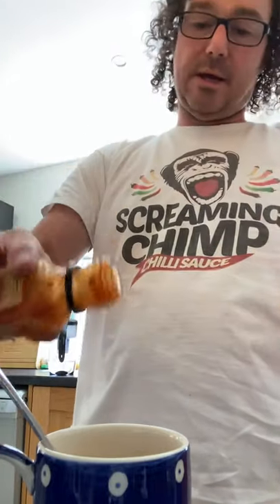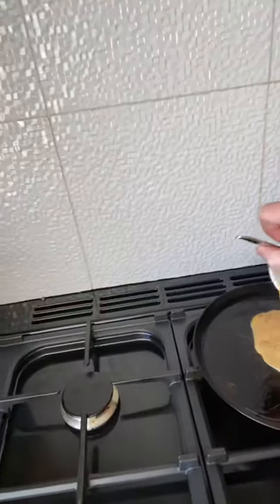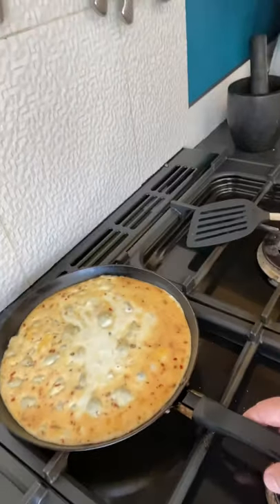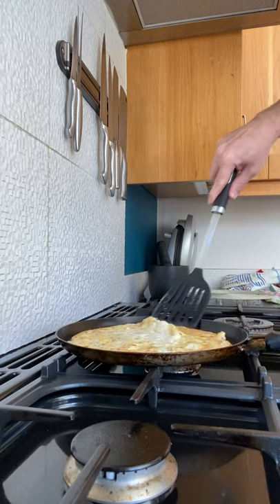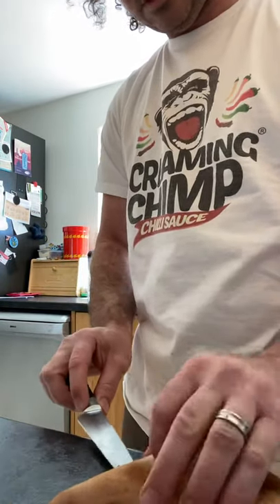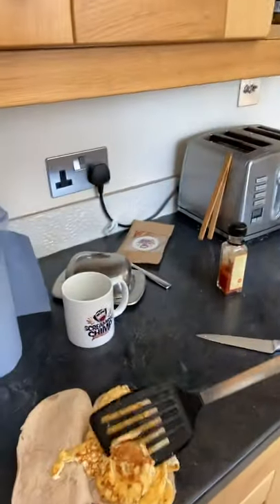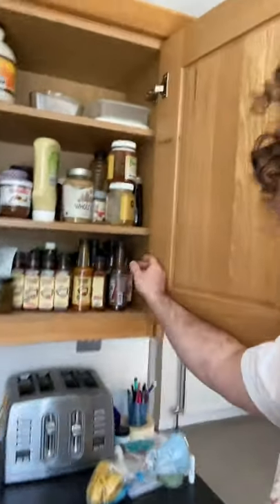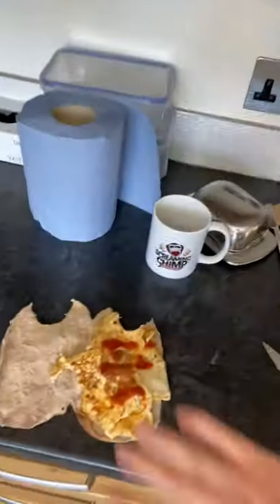Screaming Chimp Egg Pita bread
Mr Chimp cooking a nice simple lunch of egg in pita.